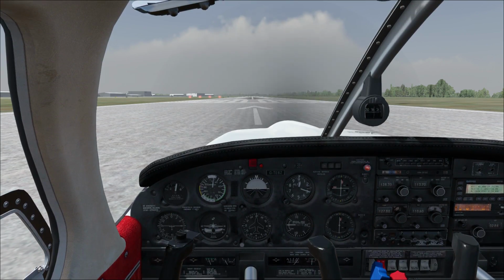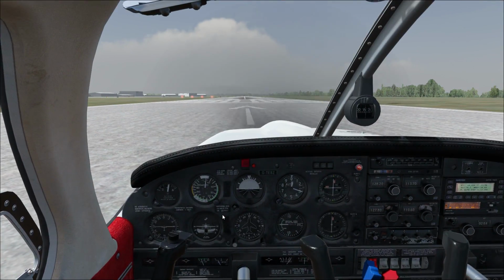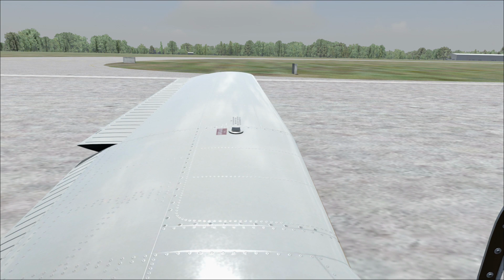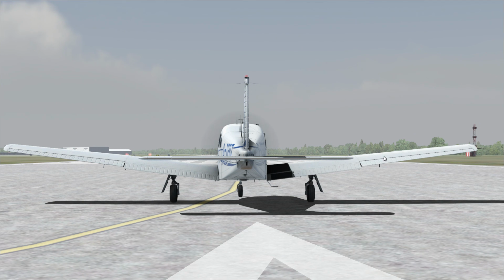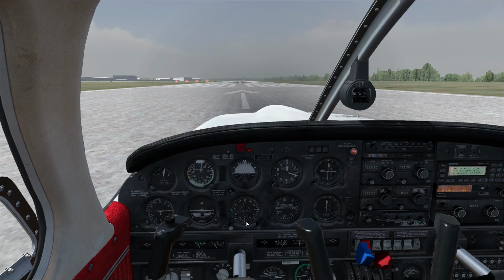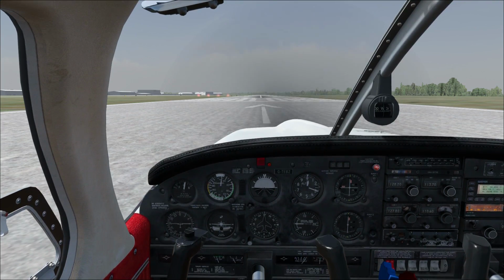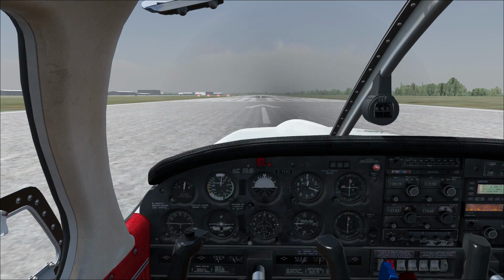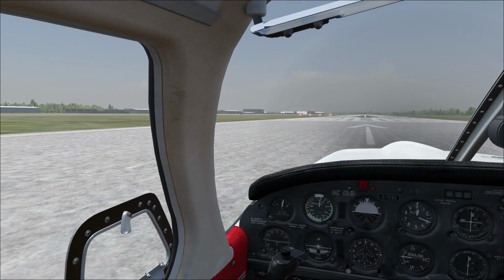Advanced Flight Tutorials | Crosswind Takeoffs, Flight, Landing (Part 2) | Lesson 10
The Ground Up - Advanced Flight Tutorials for FSX, FSW, XPlane, P3D and more! Continuing on from Lesson Nine, I start explaining more about crosswinds and how they affect an aeroplane on the taxi, takeoff and landing, and explain all the procedures required to ensure correct and safe flight during these phases, with positions of the rudder, ailerons and elevator, as well as flaps and order of the landing gear.